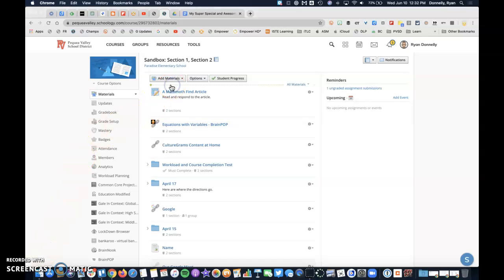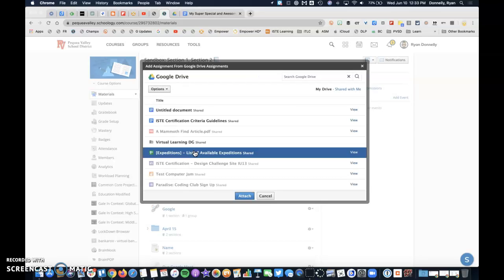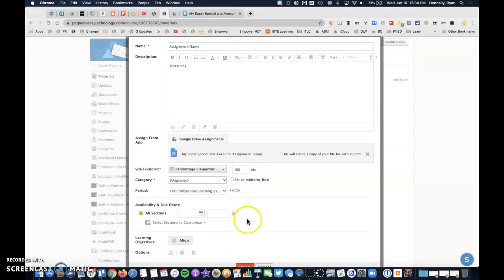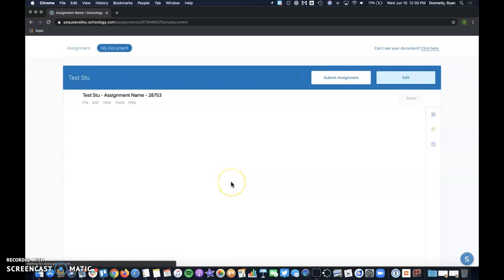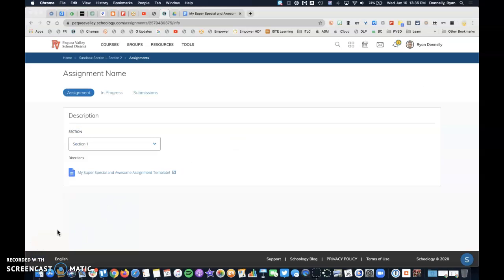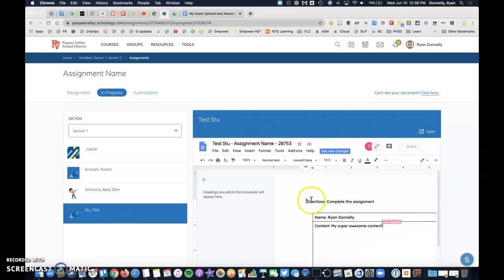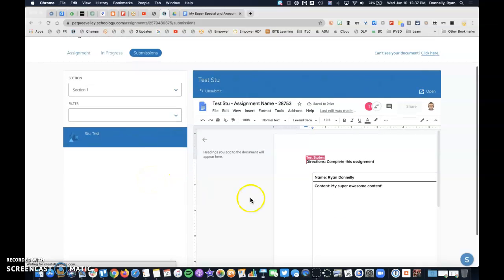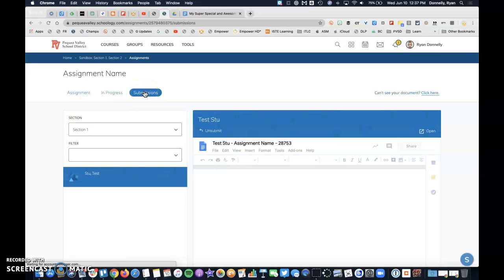Schoology Drive Assignments How-To Facilitators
Schoology Drive Assignments How-To for Facilitators